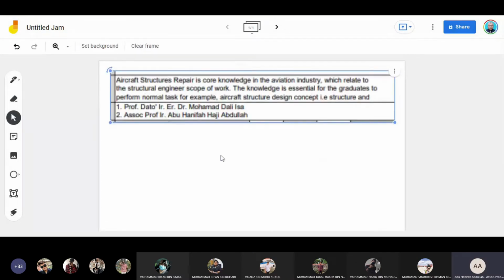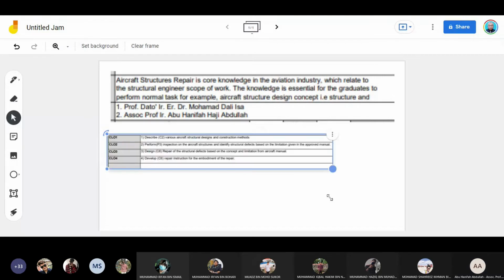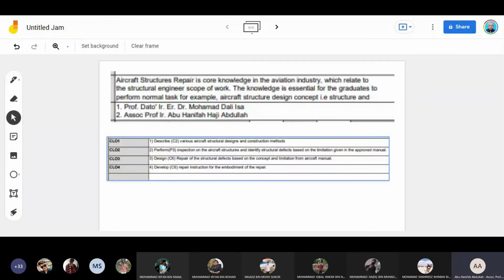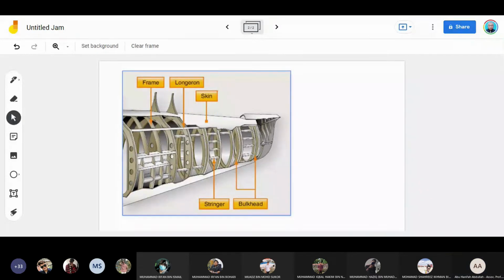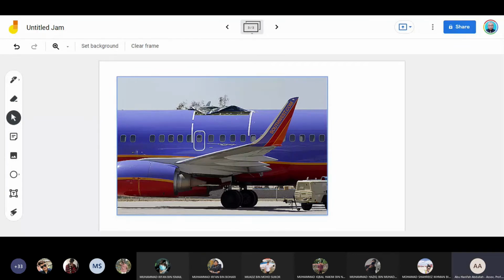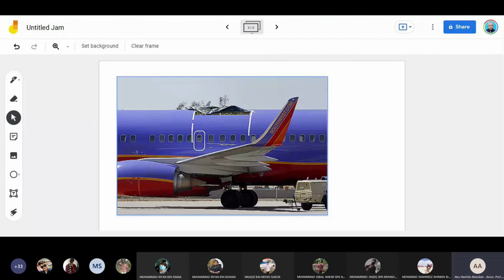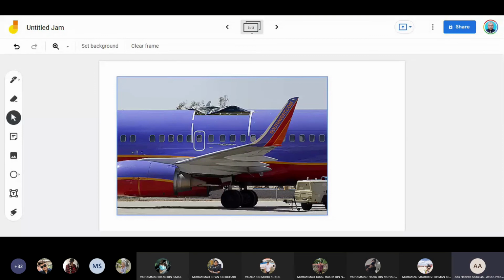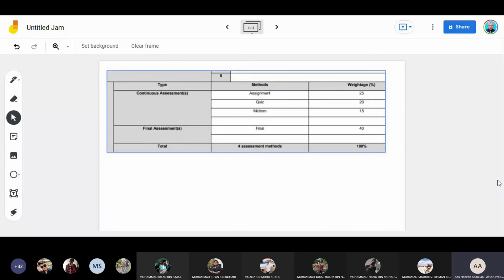Aircraft Structure Repair 14 Feb 2022